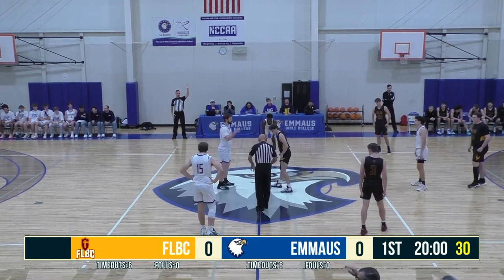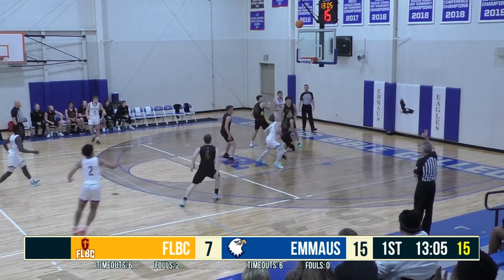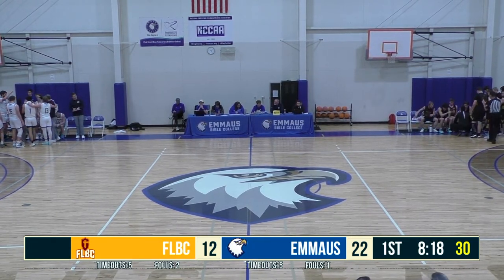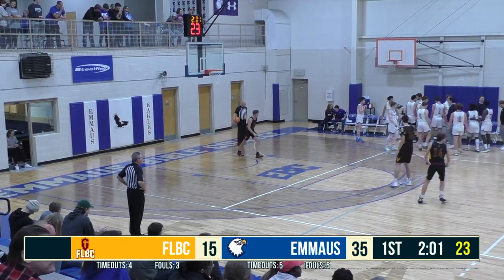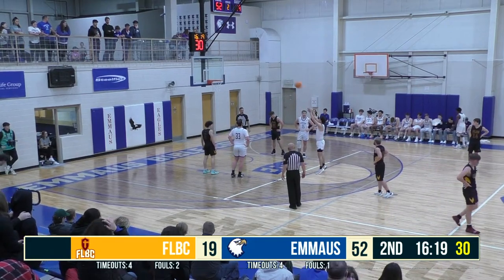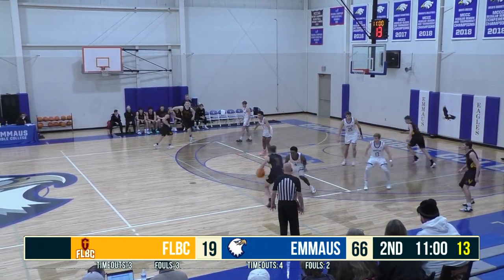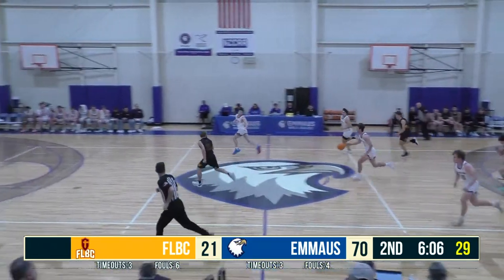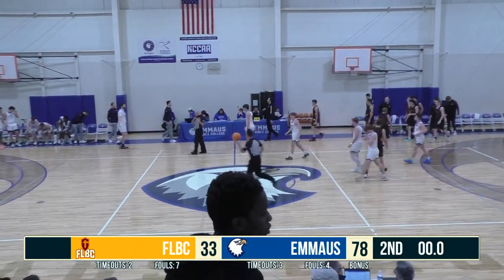Emmaus vs. Free Lutheran Bible College (Men's Basketball)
Live at Emmaus Bible College!